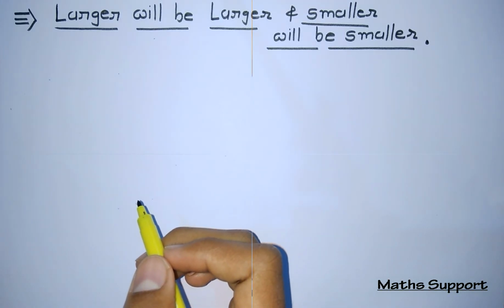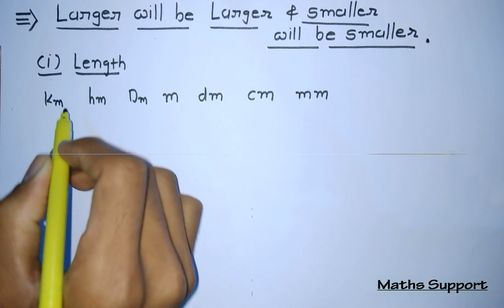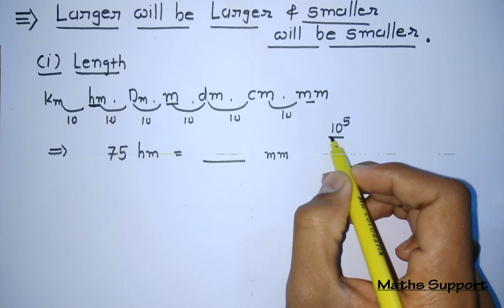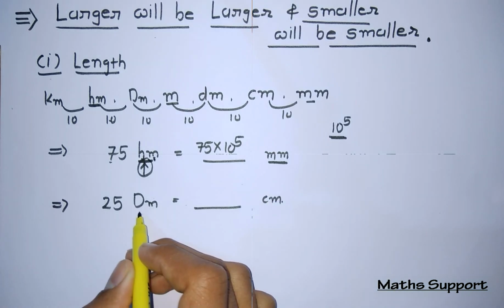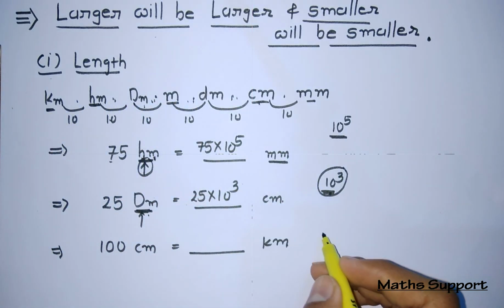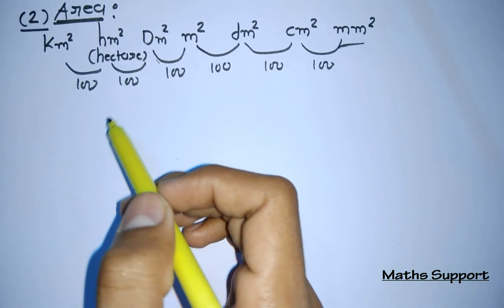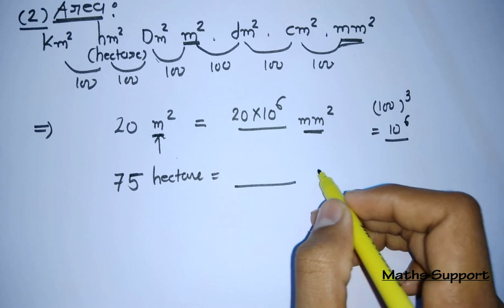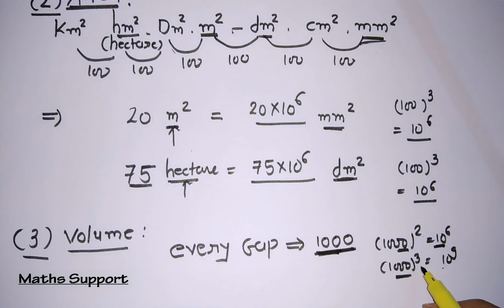How to Convert Units - Unit Conversion Made Easy || mathssupport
Conversion of units is the conversion between different units of measurement for the same quantity, typically through MULTIPLICATIVE CONVERSION FACTORS. More tricks will be uploaded soon!